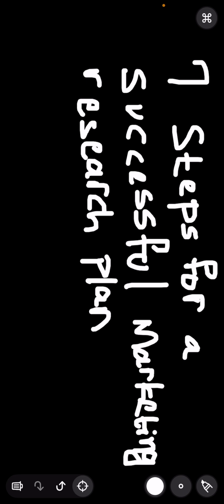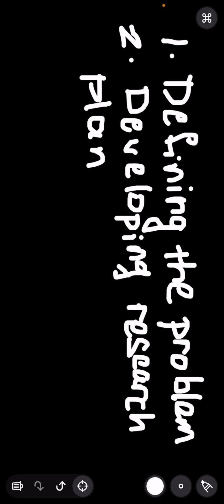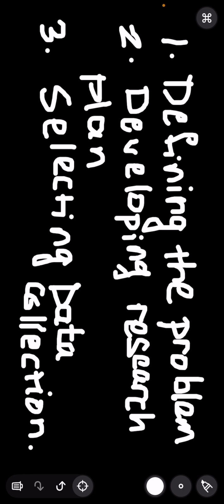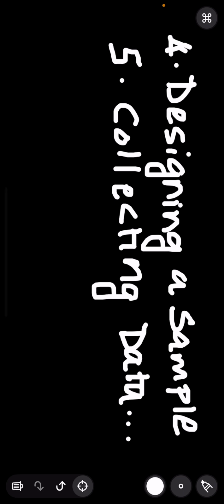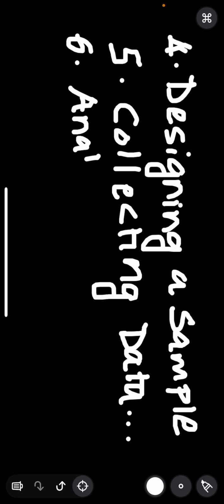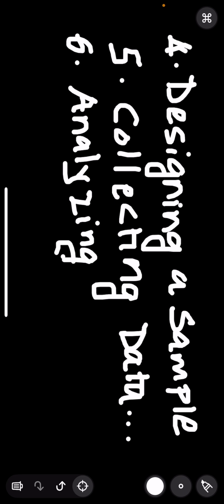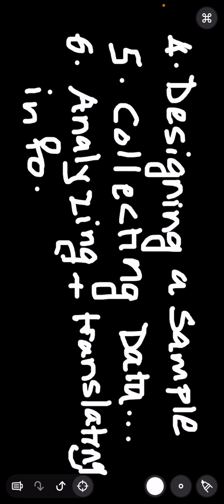Marketing: 7 Steps of a Successful Marketing Research plan